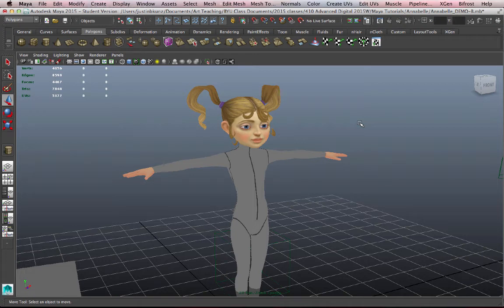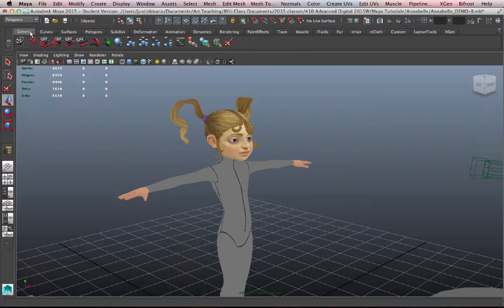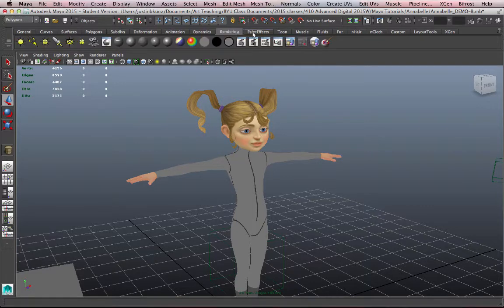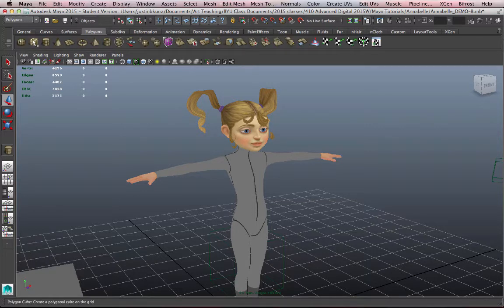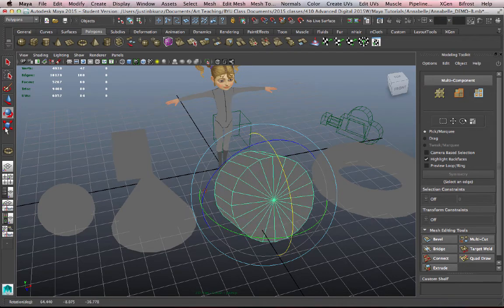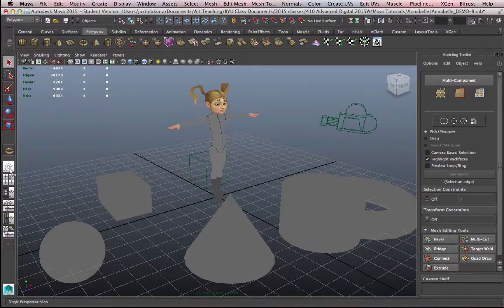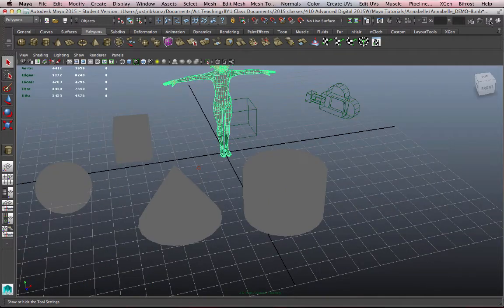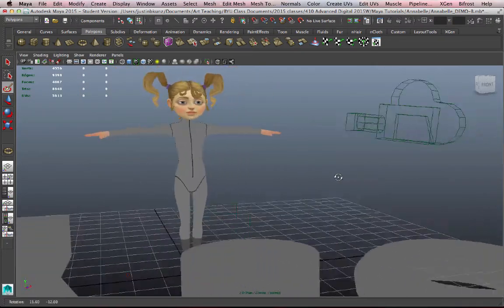Maya User Interface Overview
A brief introduction to Maya's user interface.